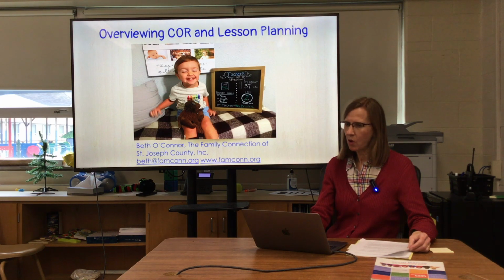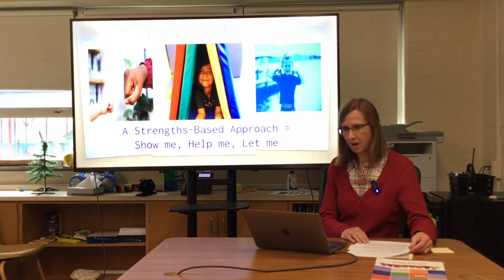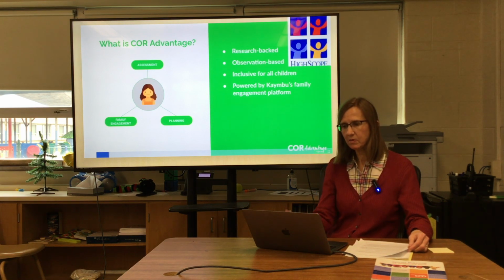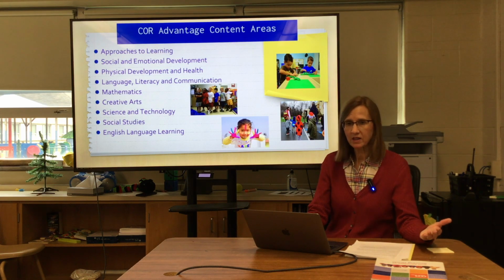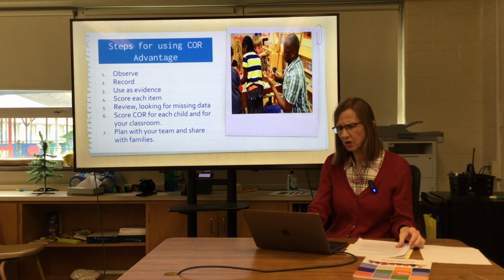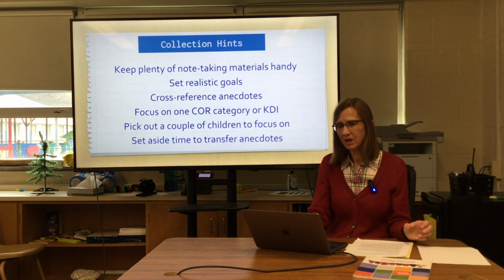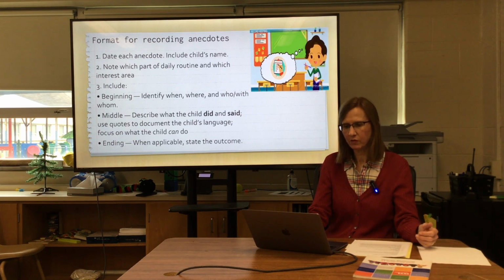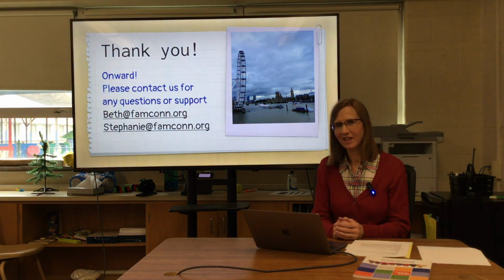COR OVERVIEW PART 1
Thank you for viewing our training on COR. Upon completion of this training, please fill out the questionnaire below.

VIDEO QUESTIONNAIRE: